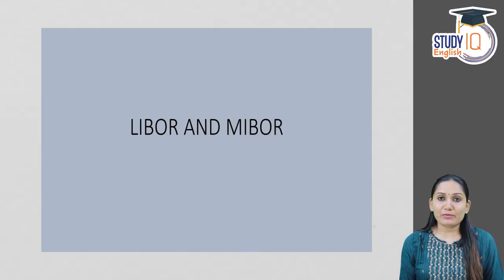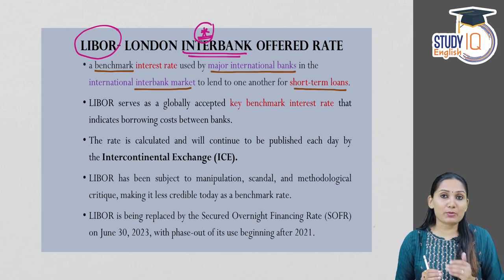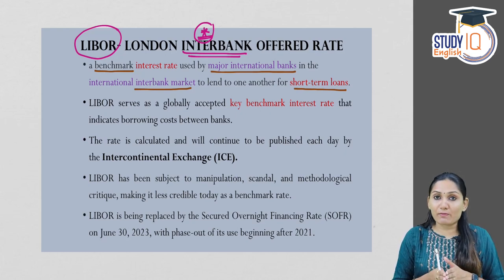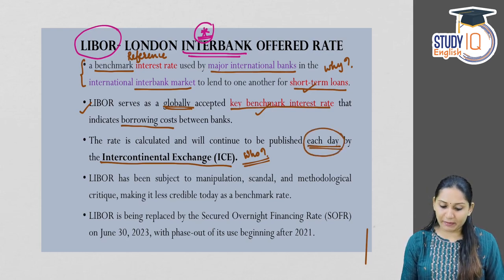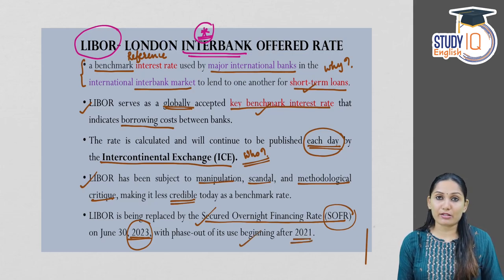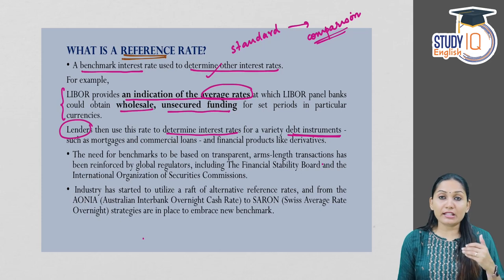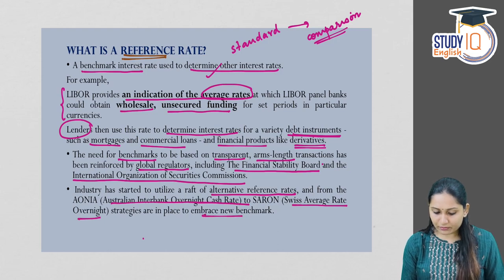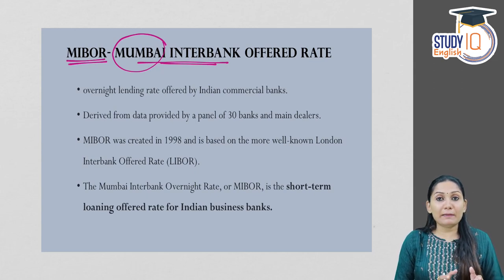What is LIBOR and MIBOR? Know all about it | Economy | UPSC GS Paper 3